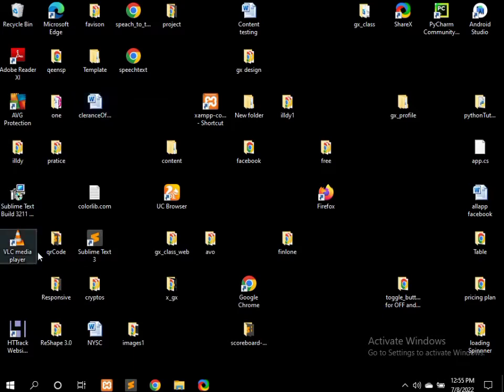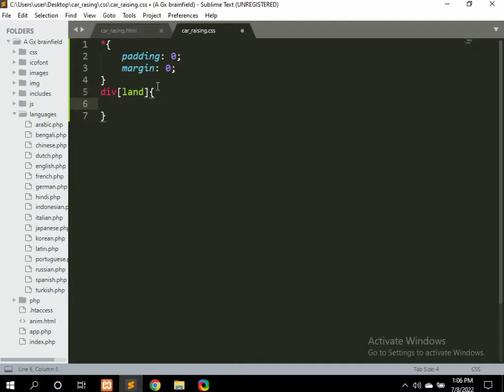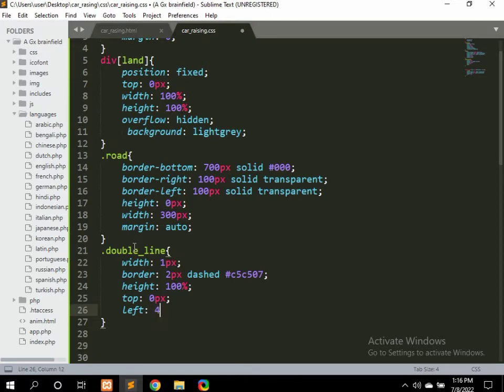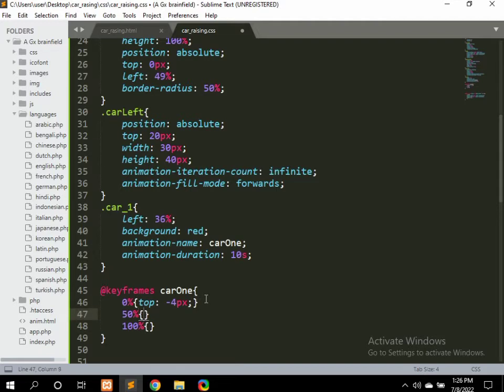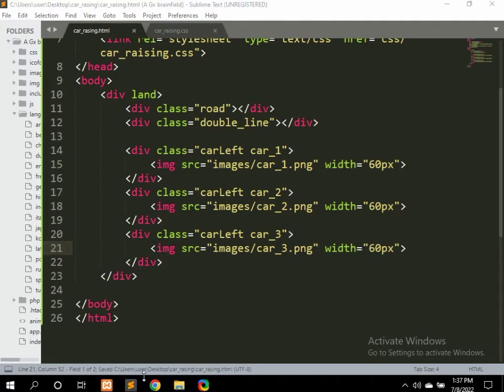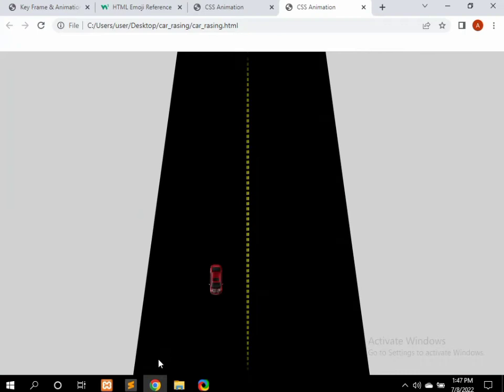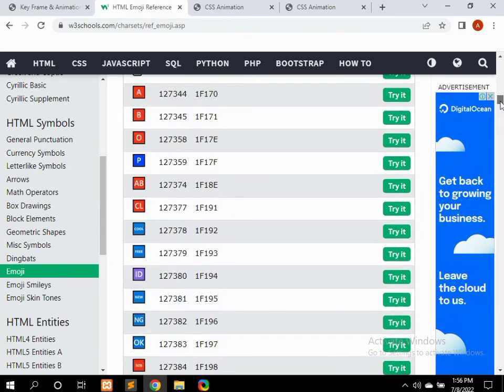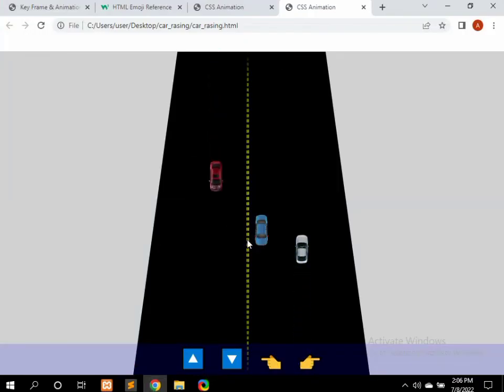Car Raising Multi-player game using CSS animation and HTML. Basics CSS animation for web games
How to build Car raising game using CSS animation and HTML.

Download cars here

Get source code here

HTML Emogi Reference

Join our telegram class

Check out our previous video on how to build Facebook login page